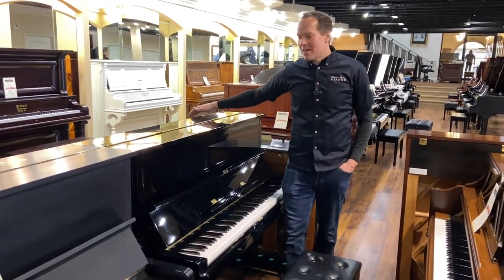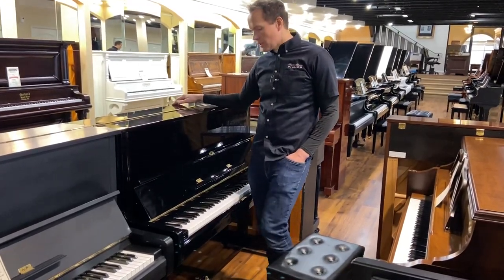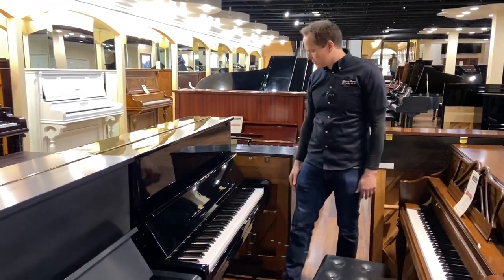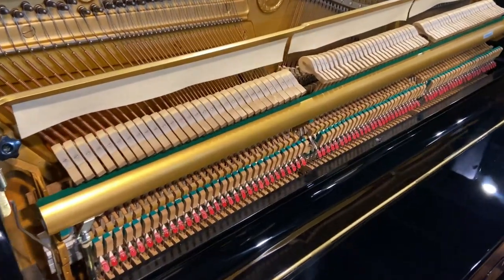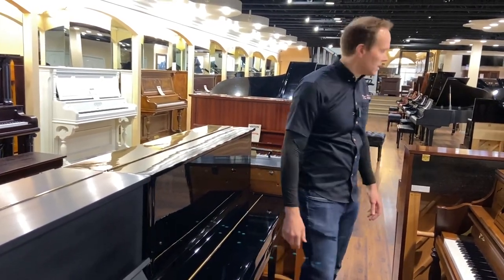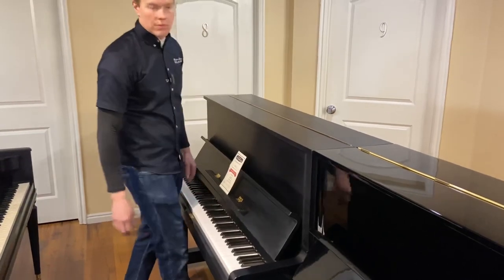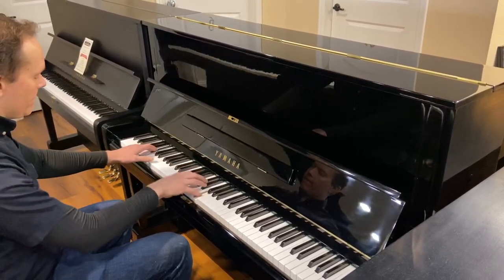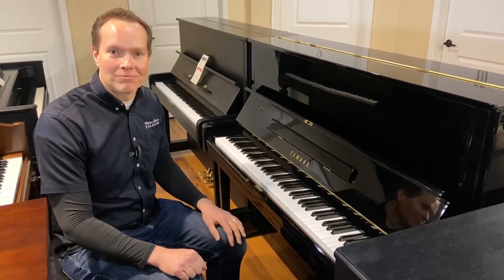1977 Yamaha U1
Serial: #27823